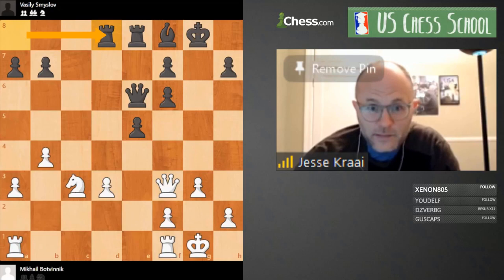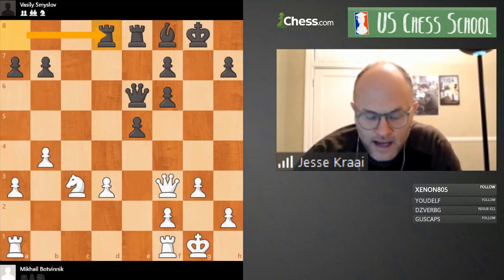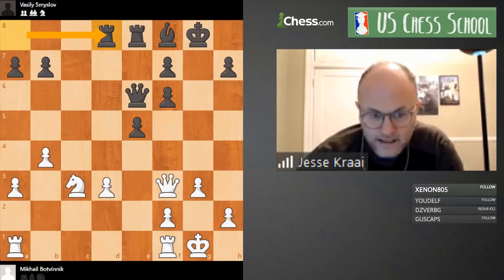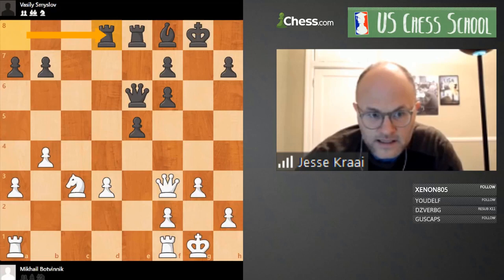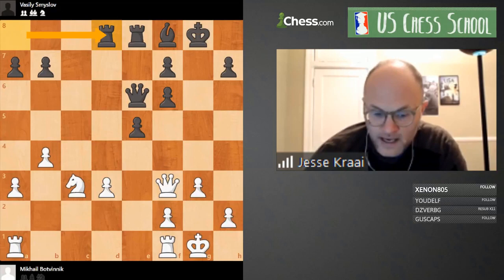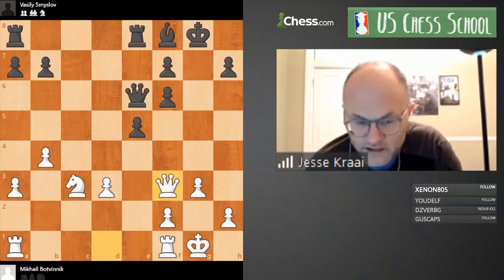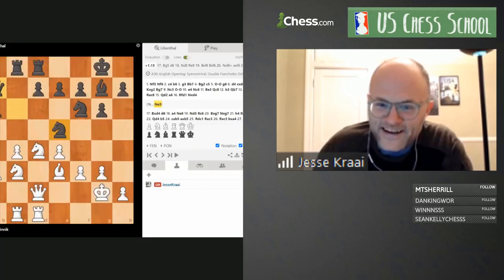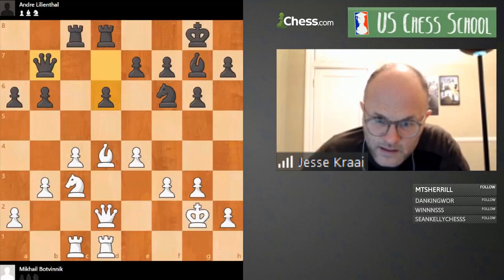Learning From the Greats: Mikhail Botvinnik | GM Jesse Kraai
Learning From the Greats: Mikhail Botvinnik | U.S. Chess School w/ GM Jesse Kraai